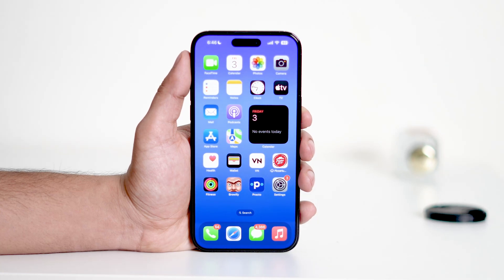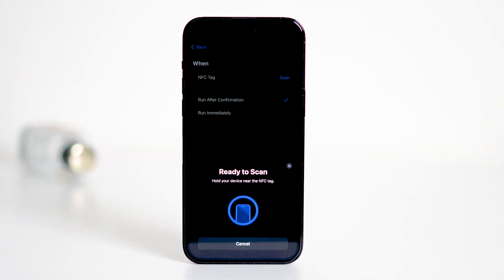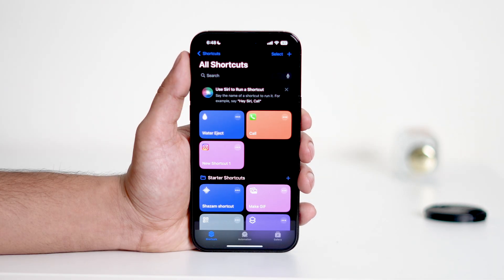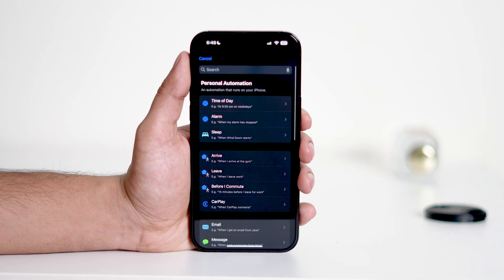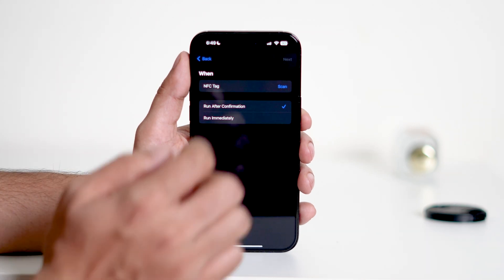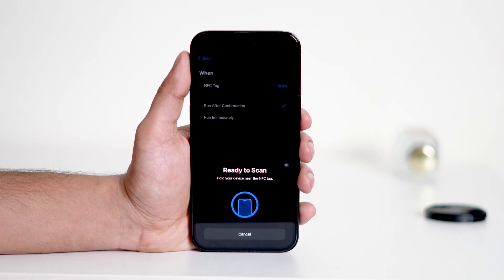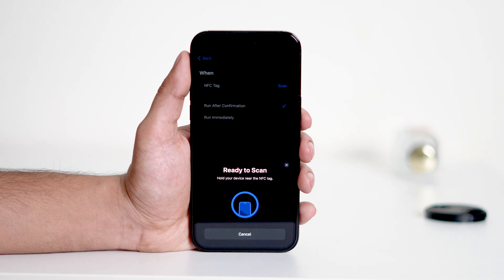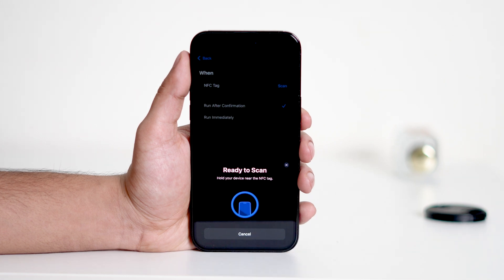How To Turn On NFC on iPhone (2025)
Need to use NFC on your iPhone but not sure how to enable it? In this video, I’ll show you how to quickly turn on NFC (Near Field Communication) on your iPhone in 2025. Whether you’re using it for contactless payments, scanning NFC tags, or pairing devices, this guide has you covered!

Supported Devices :

iPhone X
iPhone XR
iPhone XS
iPhone XS Max
iPhone 11

how to turn on nfc on iphone
enable nfc on iphone
activate nfc on iphone
how to use nfc on iphone